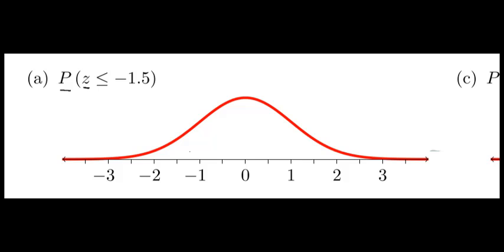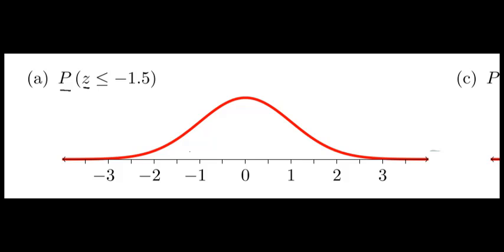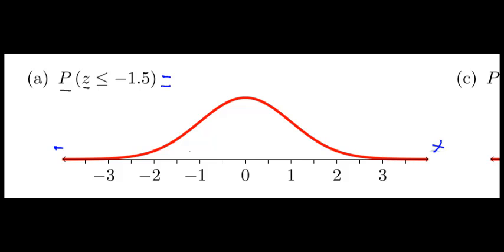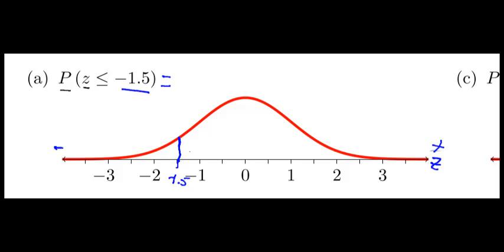Sketching the area to the left for a randomly selected z-score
How to sketch the area for a region to the left of a z-score